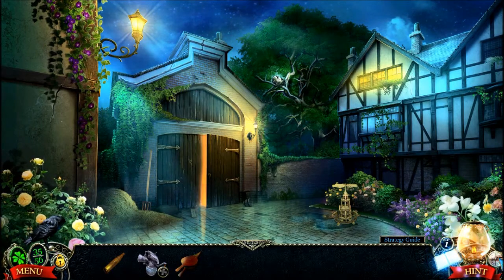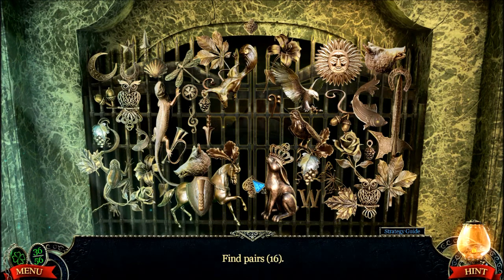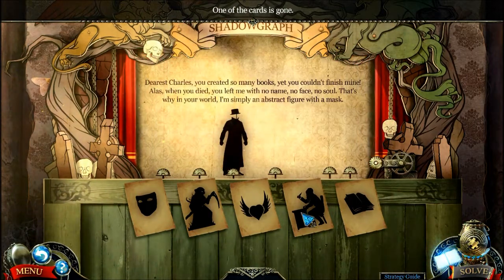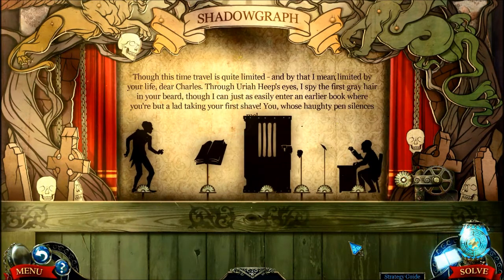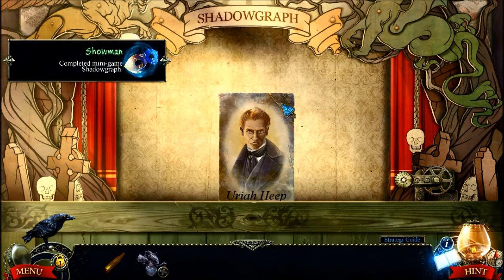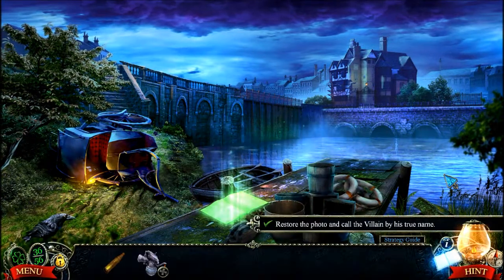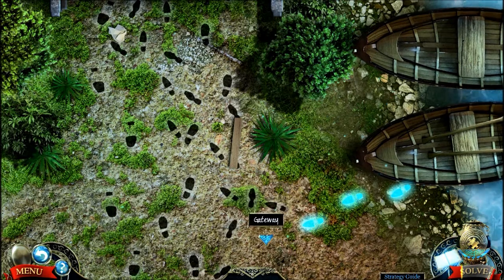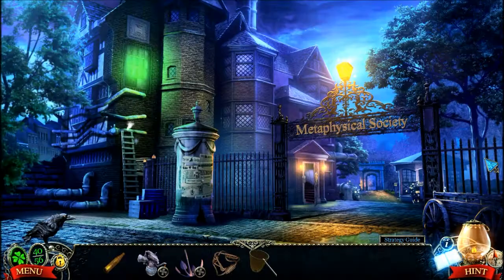Midnight Mysteries: Ghostwriter (Part 8): David Copperfield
Part 8 of 12, of a video walkthrough for Midnight Mysteries: Ghostwriter. This is the sixth game in the series.

In this video, we finish with the David Copperfield segment, which contains no traces of David Copperfield himself. It ends with a chase sequence between our hero and Uriah Heep. Uriah escapes to Charles Dickens' next novel.